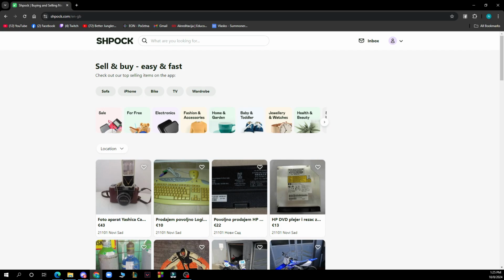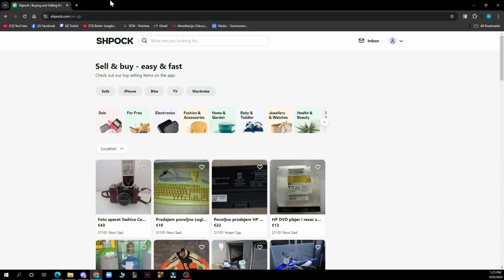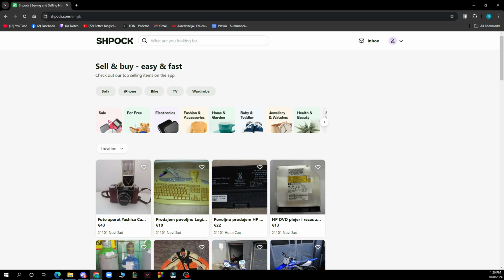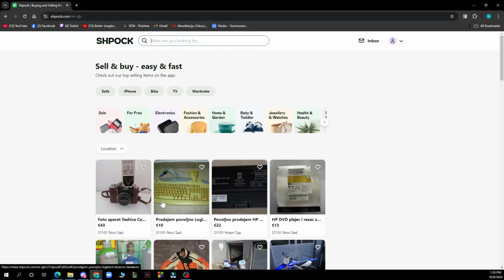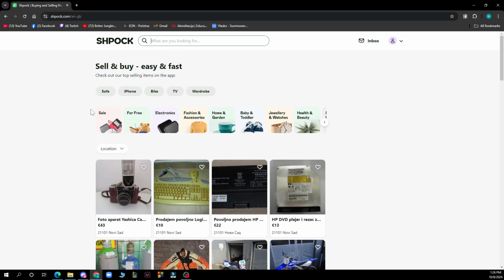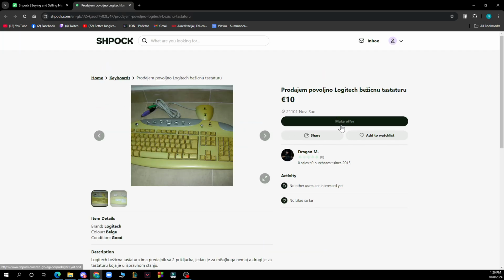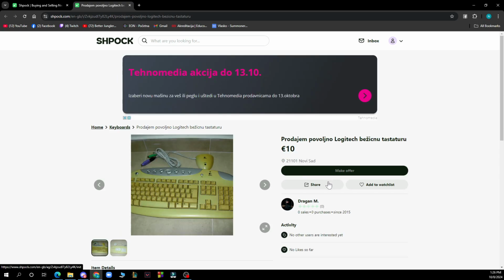How to Make an Offer on Shpock (Easiest Way)​​​​​​​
In this video I will show you How to Make an Offer on Shpock. It would be good if you watch the video until the end so that you don't miss important steps.